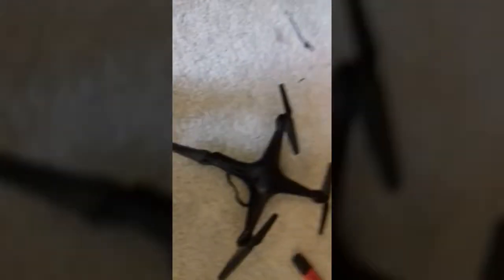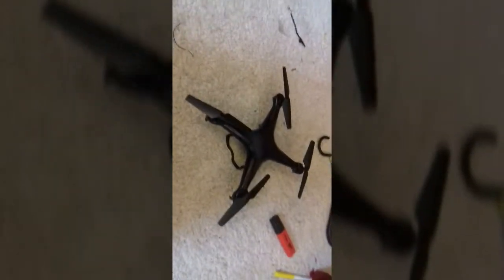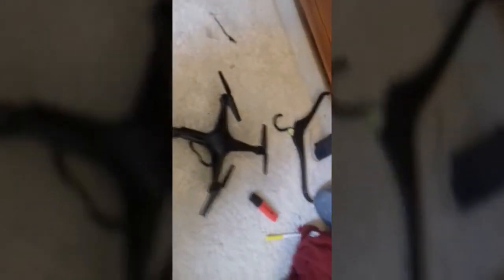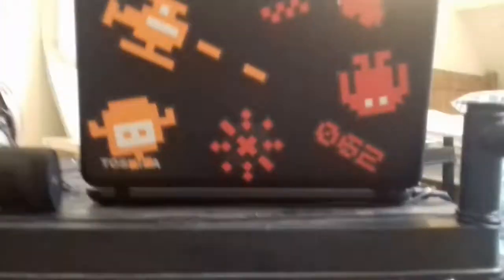MY DRONE LOOKS PENG! VLOG #2